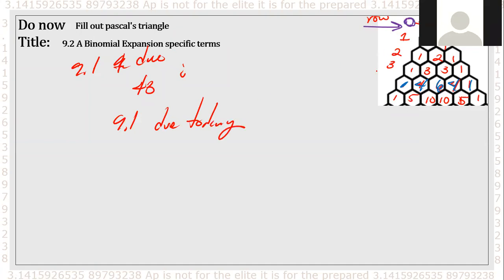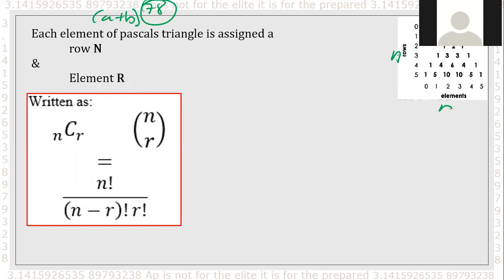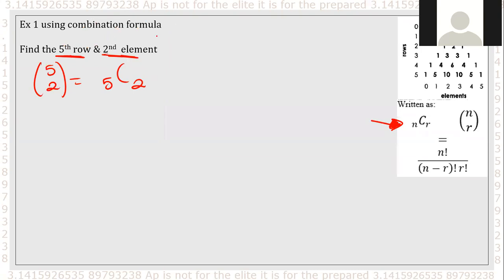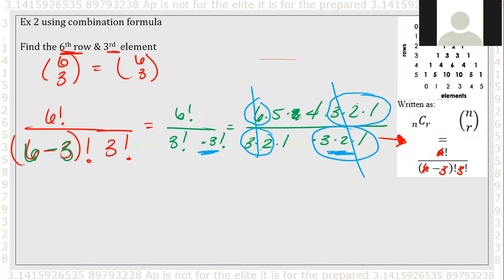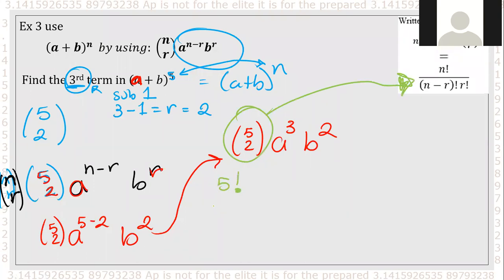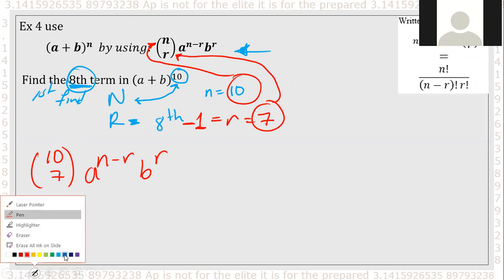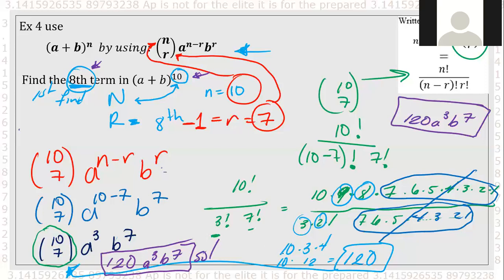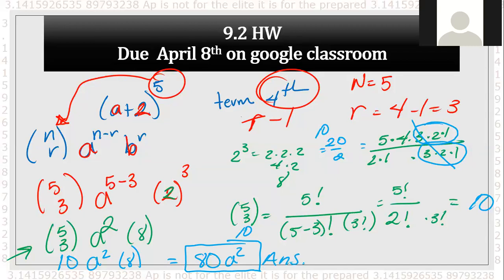9.2 A Binomial Expansion specific terms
Distant learning Precalc
9.2 A Binomial Expansion specific terms